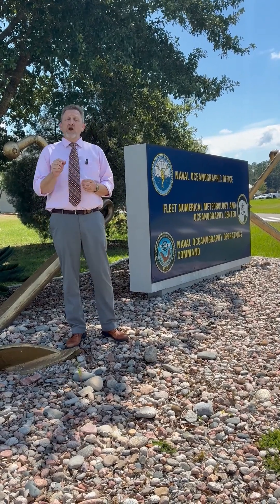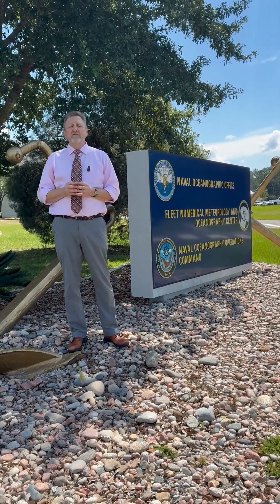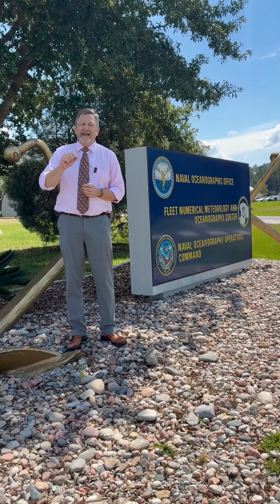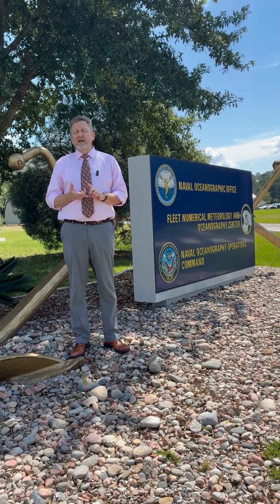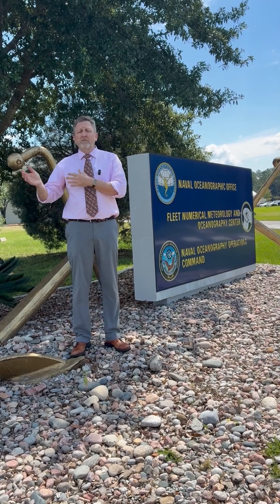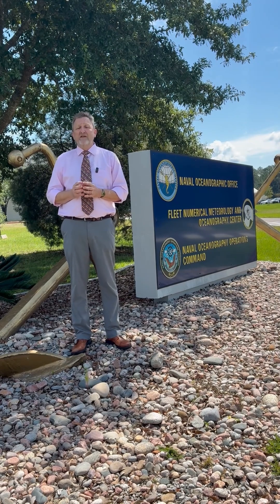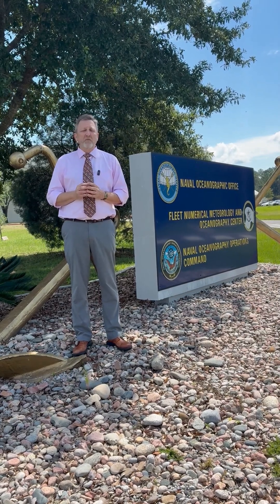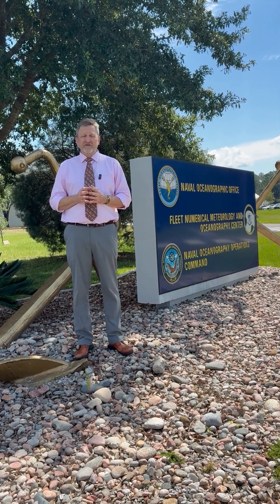How the NASA Stennis Federal City Supports the United States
September 2025 marks the birth of the NASA Stennis Federal City 55 years ago in 1970.

NASA Stennis Associate Director Rodney McKellip highlights how the NASA Stennis Federal City supports the work of the U.S. Department of Defense.

While NASA Stennis is America’s largest and premier rocket propulsion test site, the NASA Stennis Federal City also is home to more than 50 resident tenants that include federal and state agencies, commercial companies, academic institutions, and support contractors.